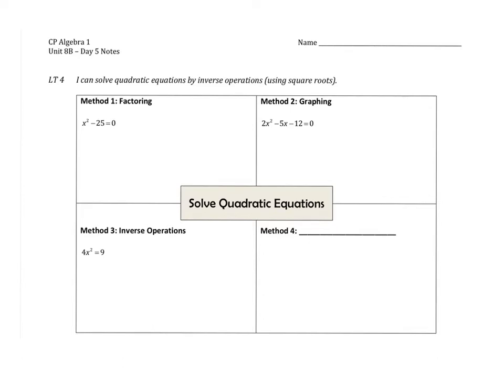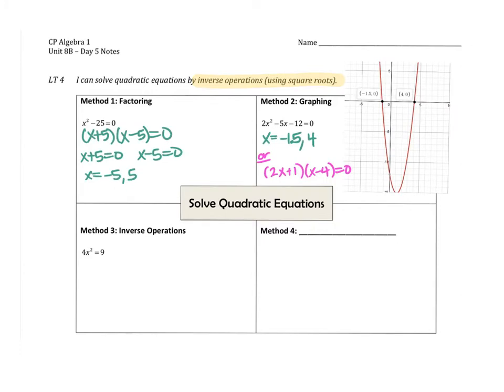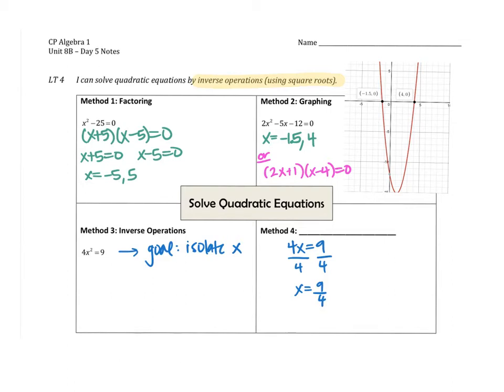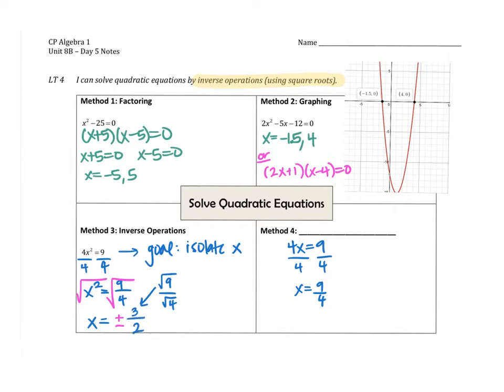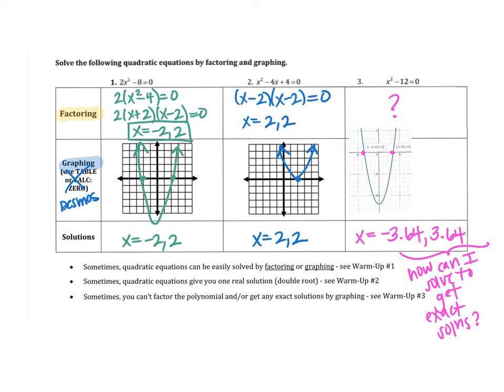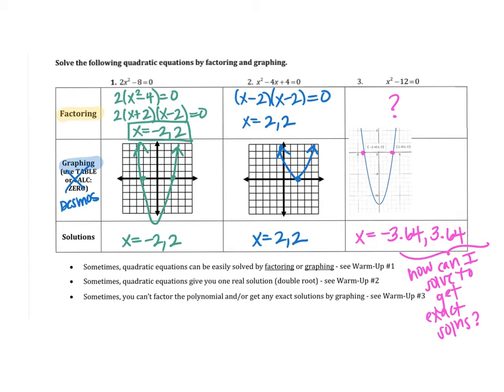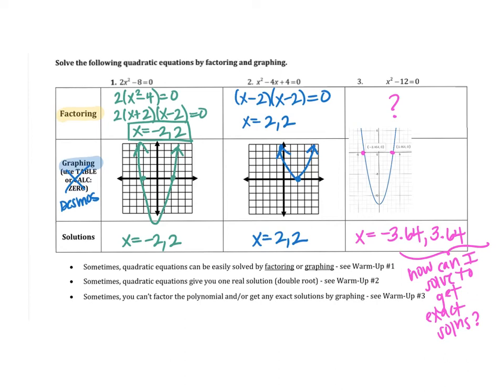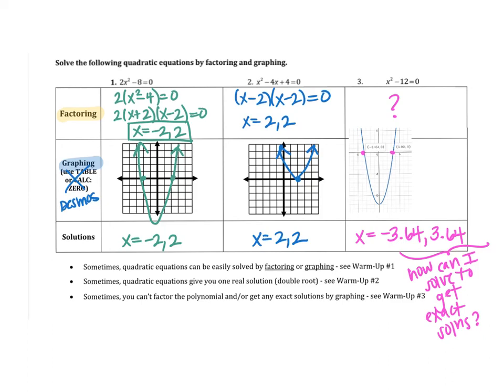U8B - Day 5, part 1 of 3